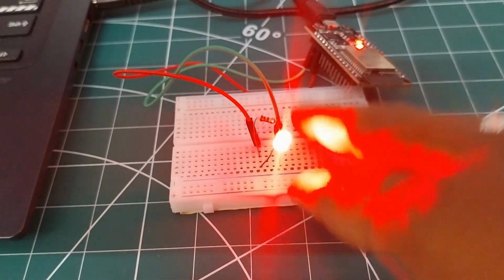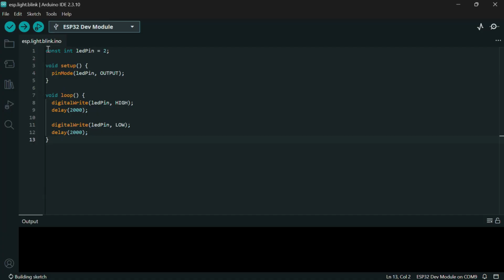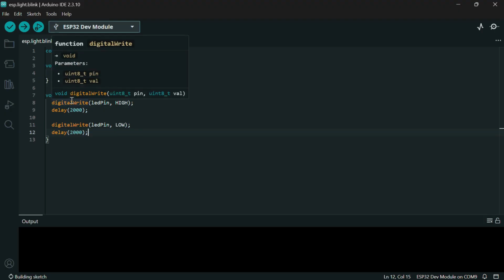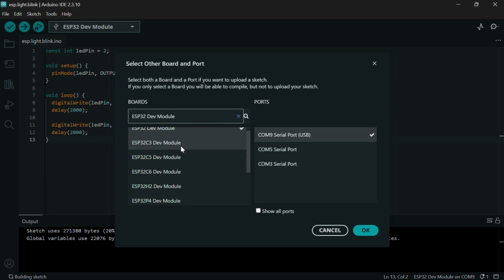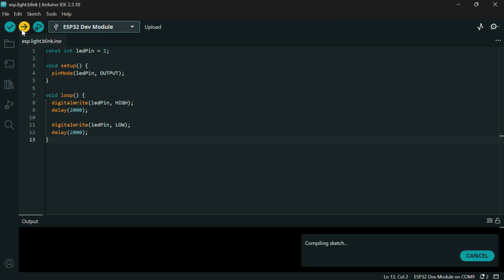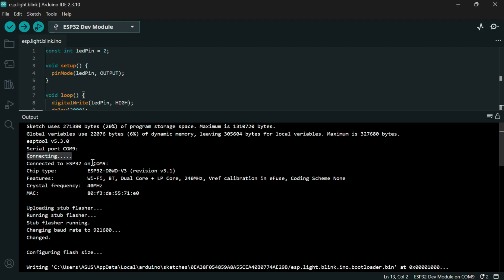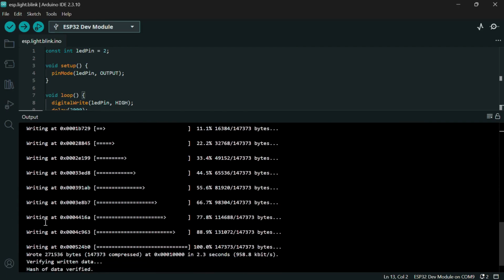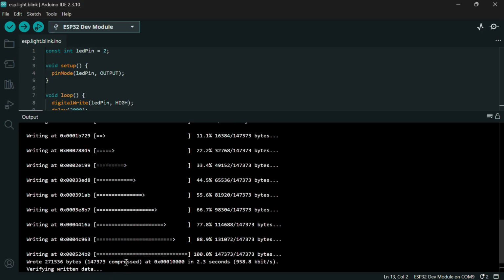External LED Blink using ESP32! 💡 | ESP32 for Beginners | Hands-On Robotics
💡 This time we step outside the built-in LED and blink a real external LED using ESP32! Learn why LEDs can't be placed directly on the ESP32 board (unlike Arduino), wire up a simple 2-pin circuit, and watch it blink ON/OFF every 2 seconds in under 5 minutes!

Part of CYFI's Hands-On Robotics Course → Course 4: Robotics Hardware Basics.

✅ External LED blink circuit using ESP32 - ON/OFF every 2 seconds
✅ A simple 2-wire connection: D2 to LED, GND to LED
✅ Understand why ESP32 pins point outward, unlike Arduino's inline pins
✅ See the built-in LED and external LED both light up from the same code

✅ Why LEDs can't be placed directly onto the ESP32 board like Arduino
✅ How GPIO pin D2 connects to the LED's positive leg (long leg/anode)
✅ How GND connects to the LED's negative leg (short leg/cathode)
✅ Why a resistor is used to protect the external LED from ESP32's voltage
✅ Same digitalWrite HIGH/LOW and delay(2000) logic as the inbuilt LED project
✅ How the loop() function keeps repeating the blink cycle continuously
✅ Selecting "ESP32 Dev Module" correctly (not S3, C3 or C5 variants)
✅ Selecting the correct COM port before uploading
✅ Fixing a stuck upload using the BOOT button (hold for 8-10 seconds)
✅ Confirming a successful upload at the 100% writing message

🔧 Components Used
  •  ESP32 Dev Module (WROOM-32)
  •  Red LED
  •  Resistor (220 ohm)
  •  Breadboard
  •  Jumper Wires
  •  Micro USB Cable (Power + Programming from PC)

💻 ESP32 Pin Connections
  •  LED Anode (long leg)  → ESP32 GPIO Pin D2 (via resistor)
  •  LED Cathode (short leg) → ESP32 GND

💡 How the External LED Blink Works
  •  Pin D2 is set as OUTPUT in the setup() function
  •  digitalWrite(ledPin, HIGH) sends power through D2, turning the LED ON
  •  delay(2000) keeps it ON for 2 seconds
  •  digitalWrite(ledPin, LOW) cuts power, turning the LED OFF
  •  delay(2000) keeps it OFF for 2 seconds
  •  This loop repeats forever, creating a steady 2-second blink cycle

💡 Key Upgrade From Inbuilt LED Version
  •  Inbuilt version → LED is already soldered onto the ESP32 board
  •  This version → LED is external, connected via breadboard and jumper wires
  •  Exact same code works for both - only the physical wiring changes
  •  This is your first step toward connecting any external component to ESP32

⏱️ Timestamps
00:00 - Intro: From Inbuilt LED to External LED
00:09 - Why LEDs Can't Sit Directly on ESP32
00:24 - ESP32 Pins Point Outward, Unlike Arduino
00:34 - Today's Simple External LED Project
00:41 - Circuit Diagram Overview
00:51 - D2 to LED Positive, GND to LED Negative
01:08 - Watching Inbuilt LED Turn On Without External LED
01:23 - Inserting the External LED Back In
01:46 - Let's See the Circuit Diagram and Code
01:52 - Arduino Code Walkthrough Begins
01:59 - Defining ledPin as Output on Pin 2
02:08 - digitalWrite HIGH for 2000ms, LOW for 2000ms
02:18 - How the loop() Creates Continuous Blinking
02:27 - Verifying the Code for Errors
02:34 - Selecting "ESP32 Dev Module" in Boards
02:50 - Avoiding Confusion with S3, C3, C5 Variants
02:59 - Selecting the Correct COM Port
03:06 - Clicking Upload and What Happens Next
03:23 - Upload Getting Stuck at "Connecting"
03:33 - Fixing It: Hold the BOOT Button
03:51 - Writing Progress from 0% to 100%
04:14 - Confirming Successful Code Transfer
04:22 - Ignoring the "Hard Resetting via RTS Pin" Message
04:30 - Recap: Output, Connections and Circuit Diagram
04:43 - Wrap Up & Next Video